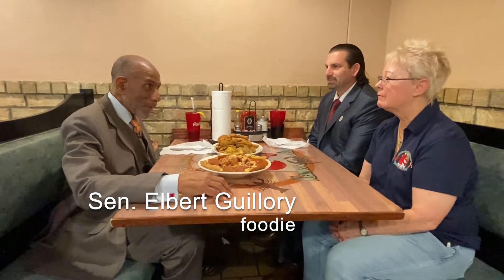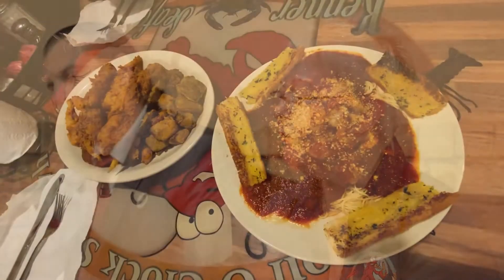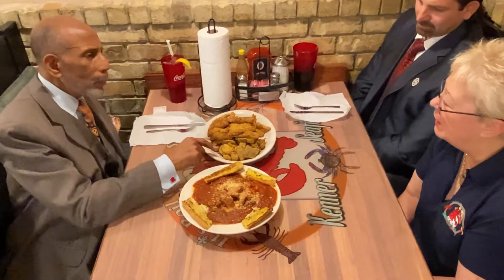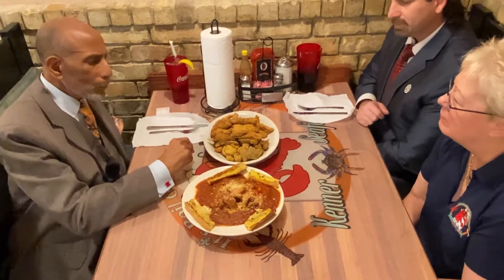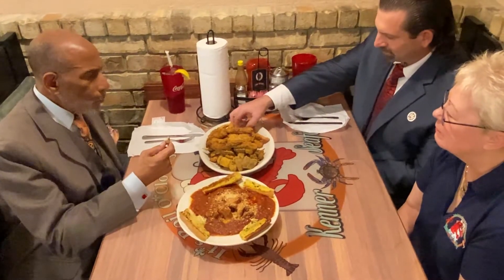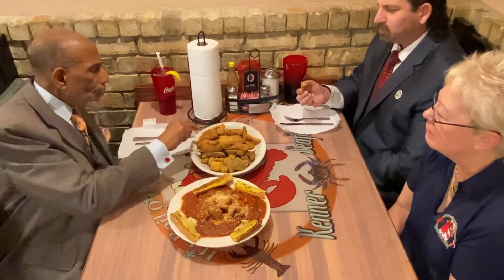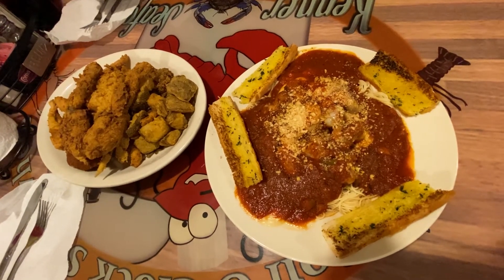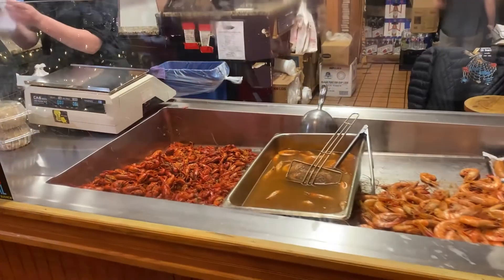Louisiana's Finest - Kenner Seafood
In this episode of Louisiana's Finest, we visited Kenner Seafood 3140 Loyola Dr, Kenner, La in Kenner, LA and visited with the owner, Trudy Alexander. Their fried seafood is some of the best I've eaten and it is seasoned perfectly. Please go and visit them if you're in the area. You won't regret it!